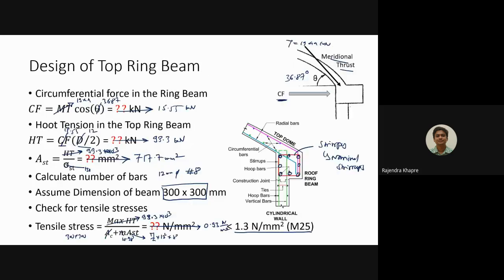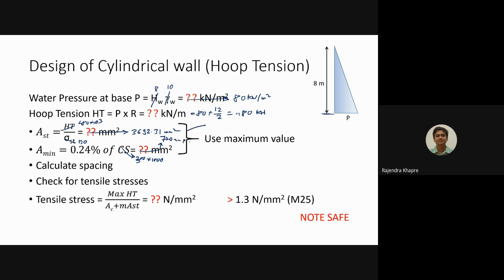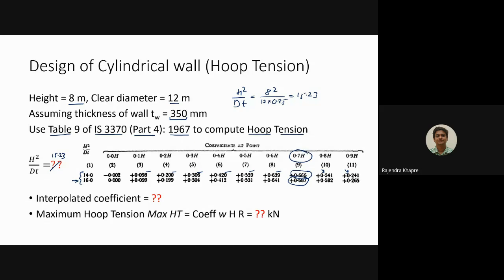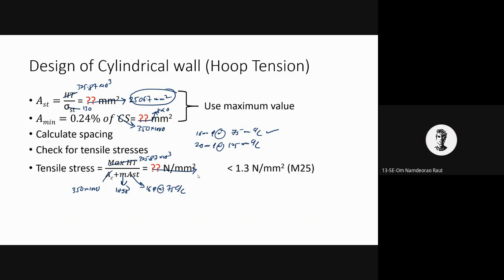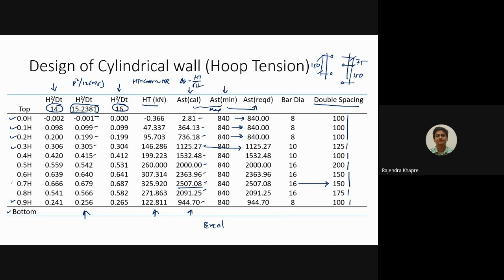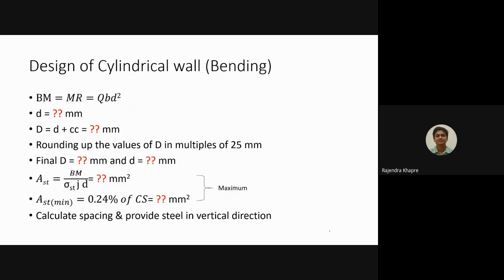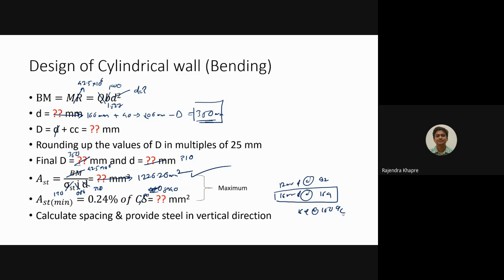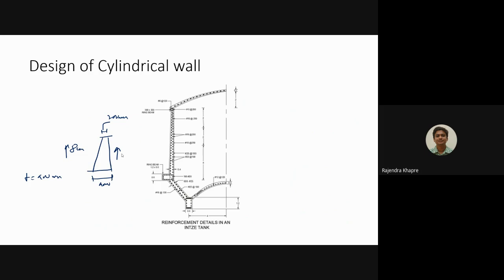Lecture 12 Design of Intze tank Cylindrical Wall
This video demonstrates Design of cylindrical wall for Hoop Tension, Bending and Shear as a part of Design of Intz Tank Container